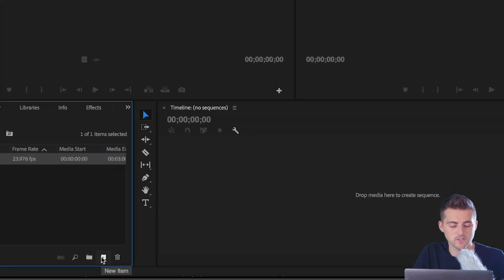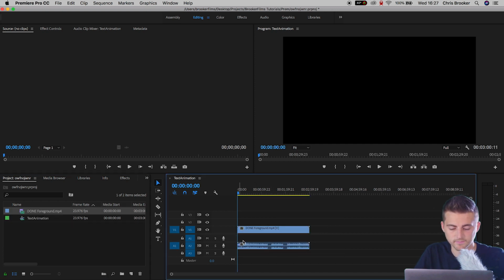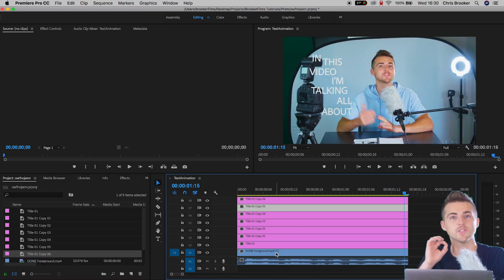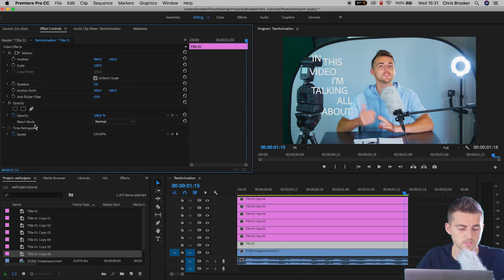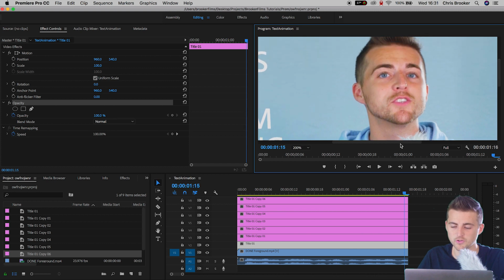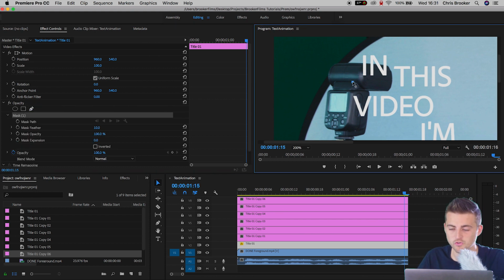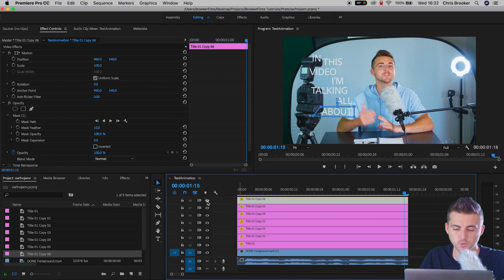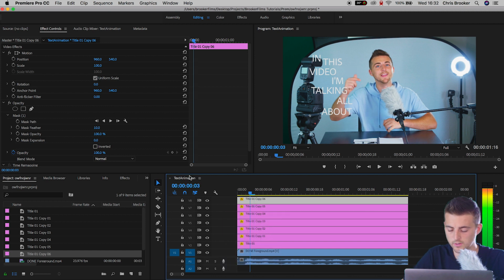Pop In Text - Text Animation Premiere Pro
Create a simple pop-in text effect in Adobe Premiere Pro.